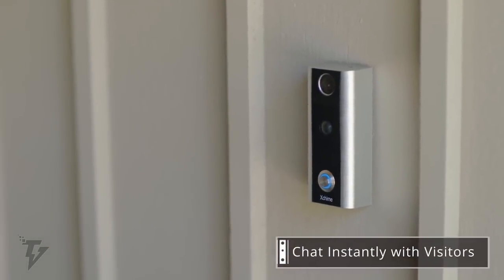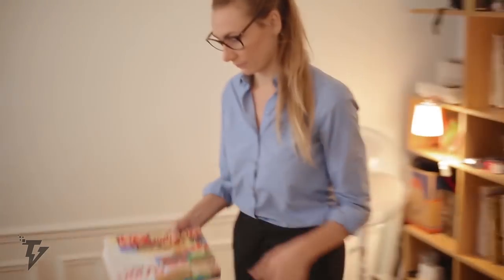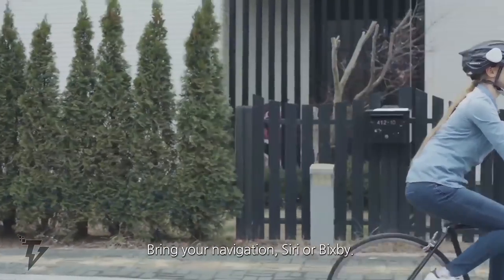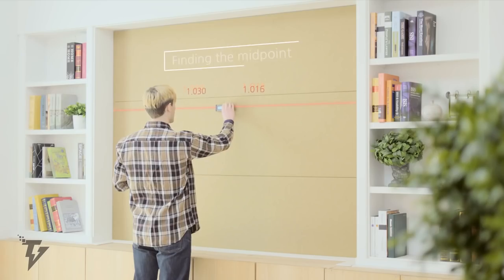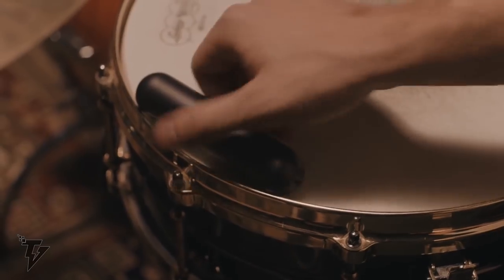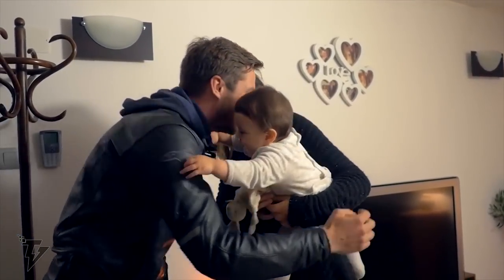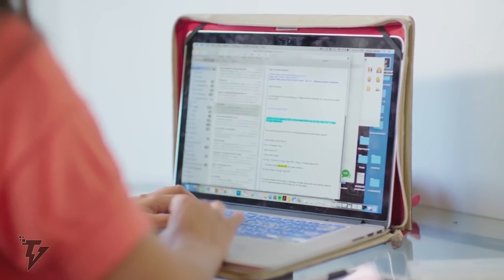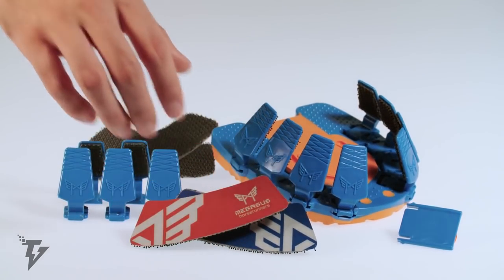7 Gadgets That Will BLOW YOUR MIND! ▶6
New amazing inventions, cool gadgets, futuristic new technology, and things you didn't know exist. Mind blow!
Our everyday lives today are fast paced and there never seems to be enough time. We try and make it easier by investing in gadgets that help smooth over the rough ridges, whether it be a pocket scanner helping you to scan and send those essential documents from wherever you are, or devices that keep you connected to friends and even your home while you are not near.

Links:

Cosmo Connected
Inventions:

 1.  PUP Scan:  With the all-new PUP Scan, the world’s fastest pocket scanner, you are now able to scan, store and share anything from receipts, contracts, and even pictures. And all of this can be done with only one click!.

2. It transmits sounds via vibrations with the help of its built-in oscillator. This allows you to listen to music, use your navigation apps and even talk to friends, all while on the move!

 3. VH-80: You can now own the world’s first bilateral laser distance measurer with the VH-80. The device shoots two pulses of laser from two sources in opposite directions, measuring the time it takes for each pulse to bounce back to its accompanied sensors.

 4. Air: Air is the first carbon nanotube true wireless stereo headphones that has a comfortable, ergonomic design, while looking, feeling, and sounding spectacular. The Air headphones have been built with a 5.2mm customized speaker driver and utilizes a cutting-edge Carbon Nanotube diaphragm, as well as the latest CSR chip

 5. Cosmo Connected: With the Cosmo Connected you are now ensured that all your bike travels are super safe. This detachable rear brake light helmet accessory offers emergency responder alerts, making your journey that much safer.

6. Xchime : You can now be part of the doorbell revolution, simply get yourself a Xchime! Xchime uses a 1080p HD live video camera, that allows you to speak to whoever is at the door, straight from your smartphone, tablet or PC.

7. Megasus Horserunners: Megasus Horserunners is the world’s first clippable runners for horses, using the patent pending Mega Lock Fastener technology. This state-of-the-art hoof protection allows all-natural hoof movements and works on any type of terrain.